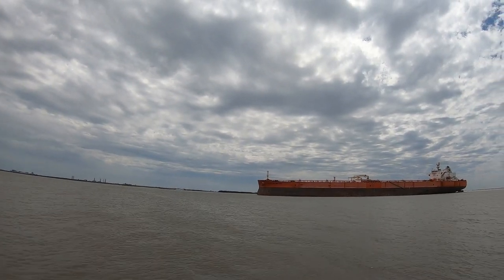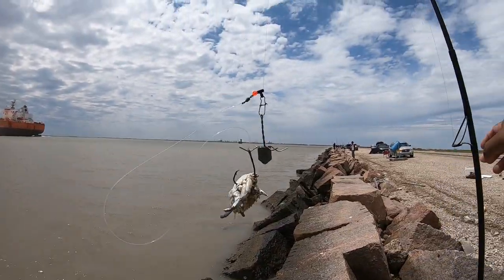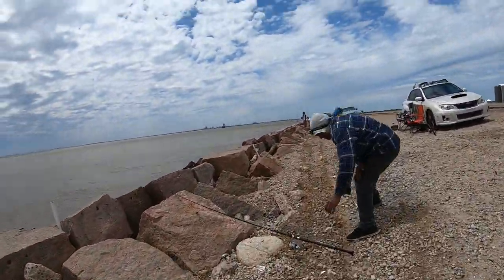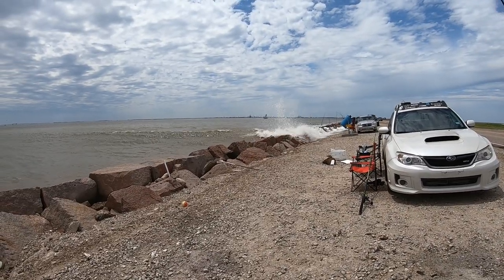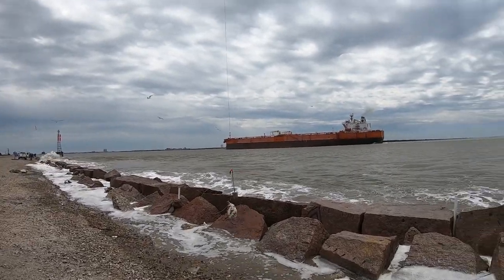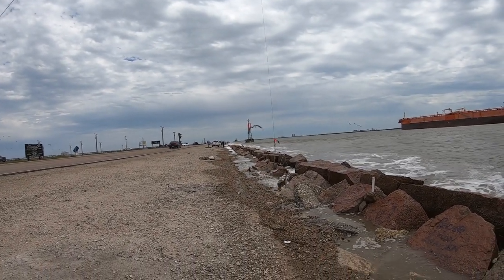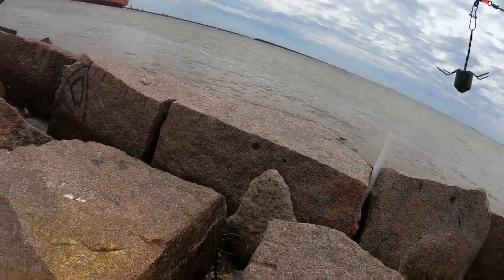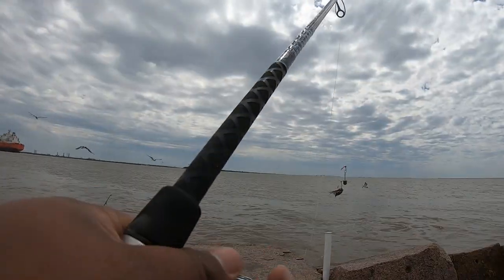BEWEAR OF THIS WHILE FISHING THE TEXAS CITY DIKE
This is an informative video to all the anglers that fish the Texas city dike. Pay close attention as this ship makes is way out the channel how dangerous it can be while standing on the rocks. Always look to your surrounding and take your tackle out the water.